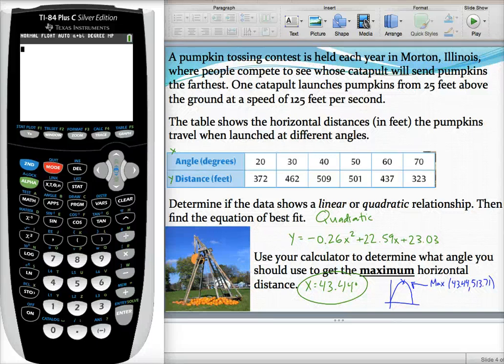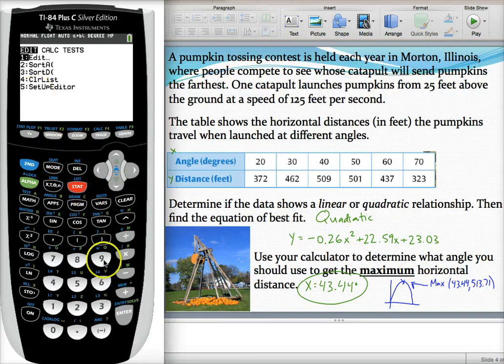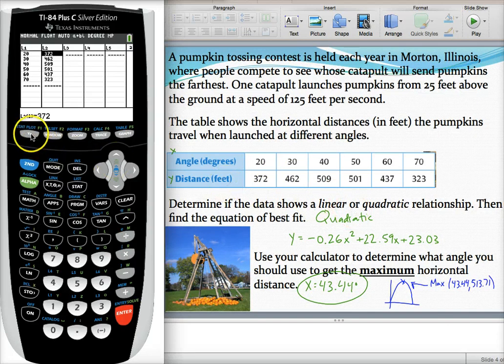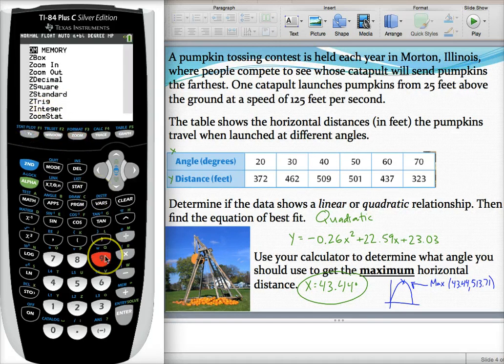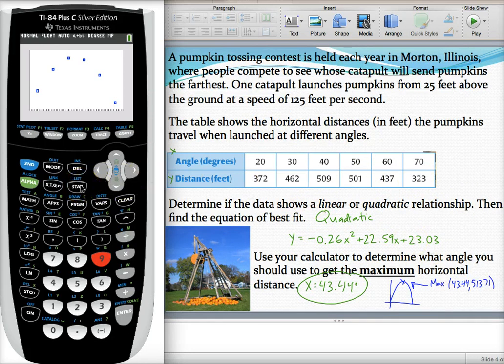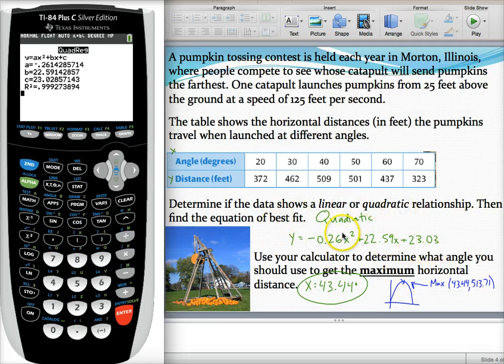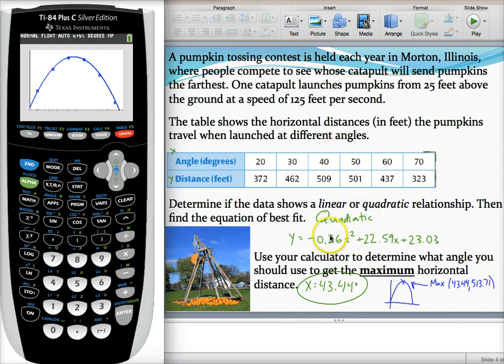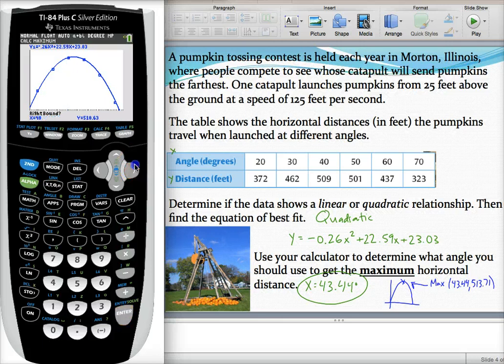Making a linear/quadratic scatterplot and determining an equation of best fit 2